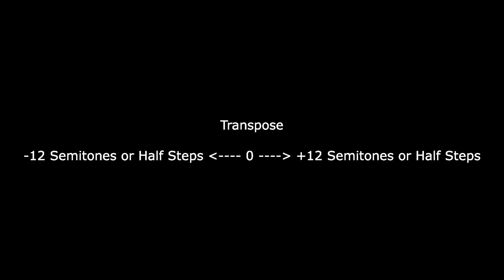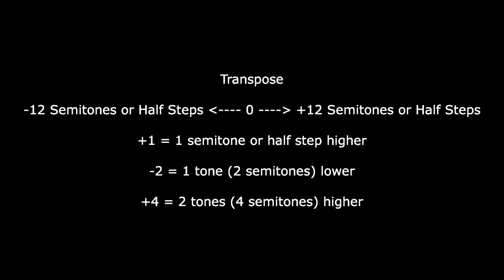Lesson on Tones and Semitones (Whole Steps and Half Steps) using guitar and keyboard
MR Chhibber uses Guitar and Keyboard to explain tones and semitones, also known as whole steps and half steps.

MR Chhibber is the author of a Book on Guitar Sight Reading for beginners. It is available at:

(Though currently unavailable due to the pandemic but keep an eye on it)